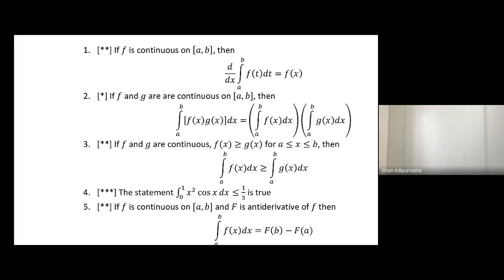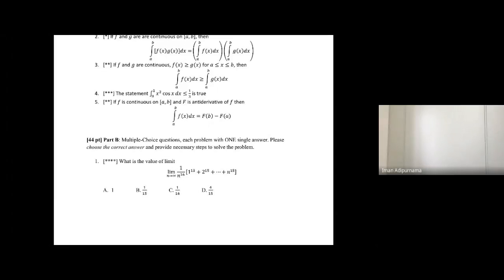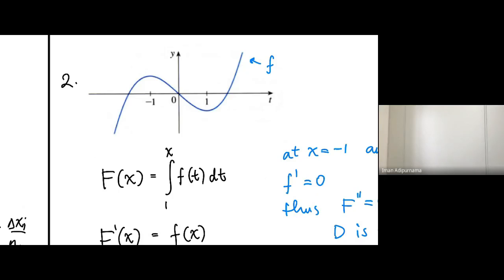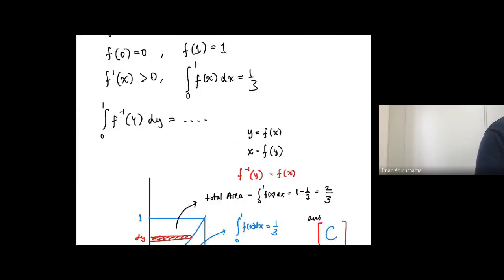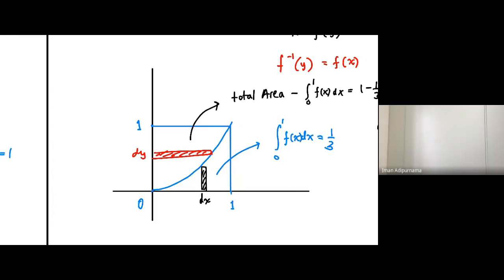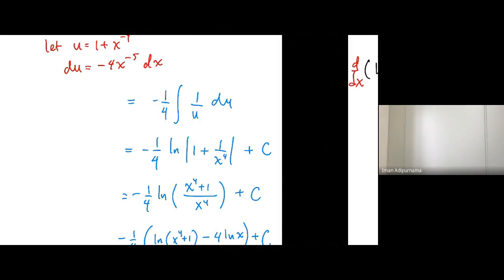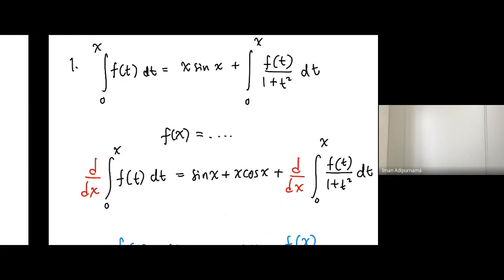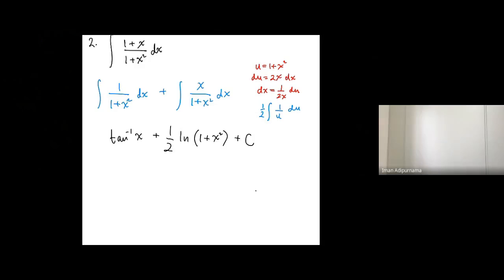Calculus CE162A011 Quiz on 12/10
This is the answers for Calculus I Quiz (chapter 5) on 12/10